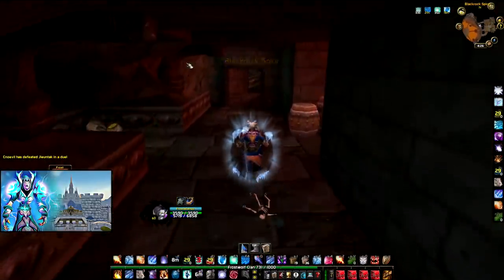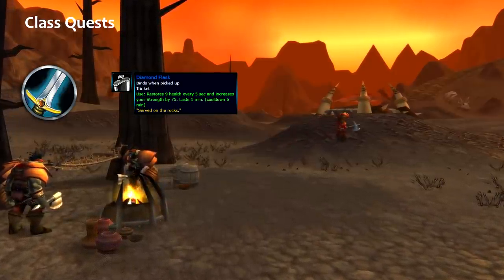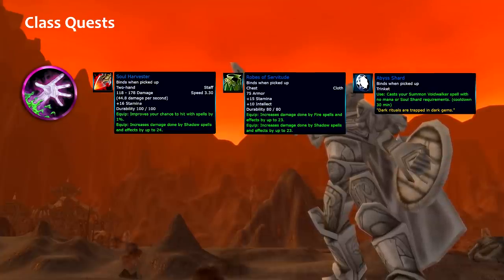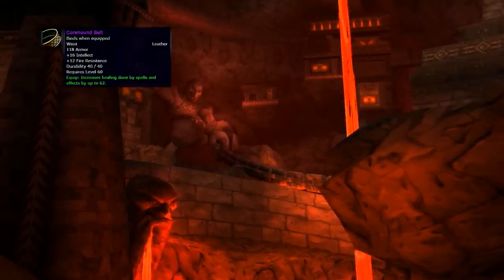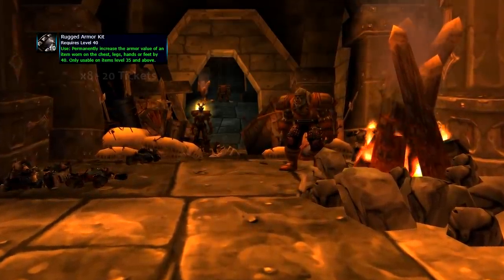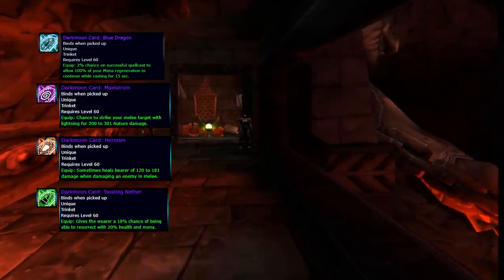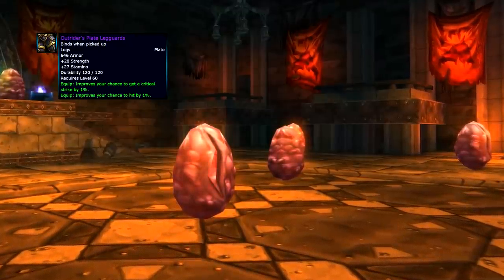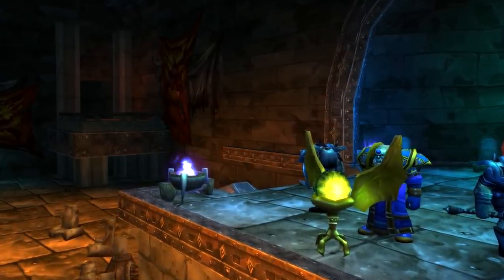Classic WoW - Phase 3 - Thoughts, Tips, Overview.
Classic wow is scheduled to release blackwing lair early 2020, this server as a mini-guide, more of an informative video on my thoughts, some tips in regard with class quests and a general overview of the patch.

00:06 Intro
00:38 Attunement
01:02 Class Quests
04:36 Reputation Recipes
06:51 Darkmoon Faire
11:24 Warsong Gulch
13:11 Outro

Stay Informed about the EU Law regarding Article 13.

Article 13, as written by the European Parliament, will create large unintended consequences for everyone. Let’s come together for a better solution.

We support the goals of Article 13, but the version written by the European Parliament could have large unintended consequences that would change the web as we know it.

There’s a better way. Learn more and make your voice heard.